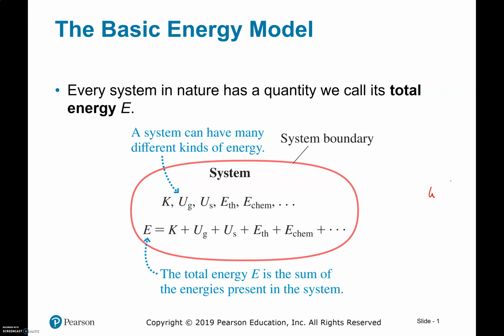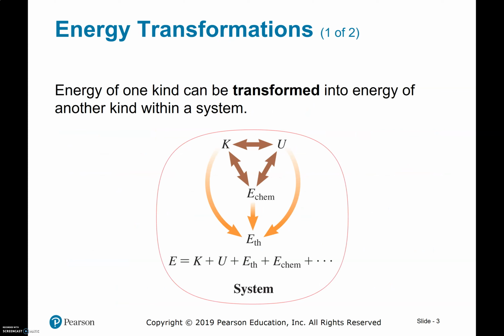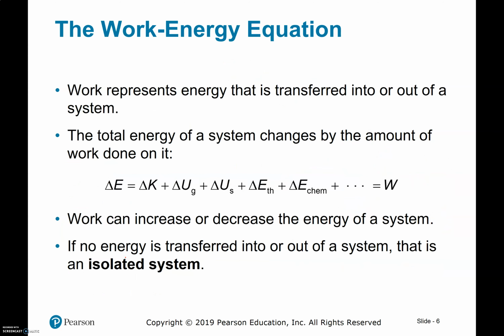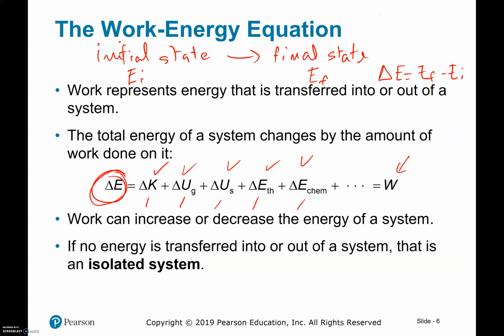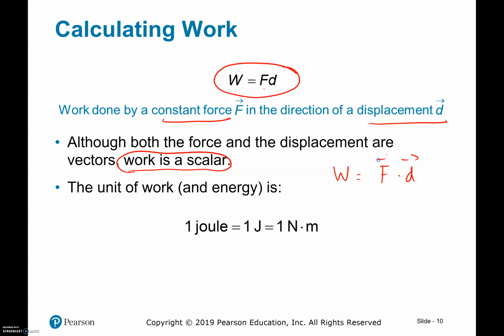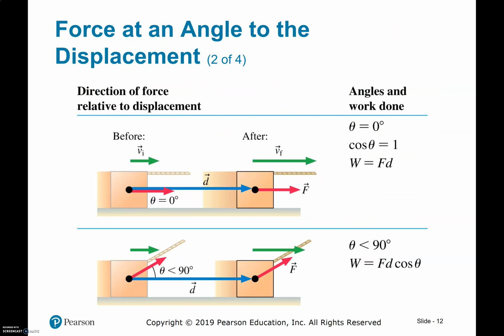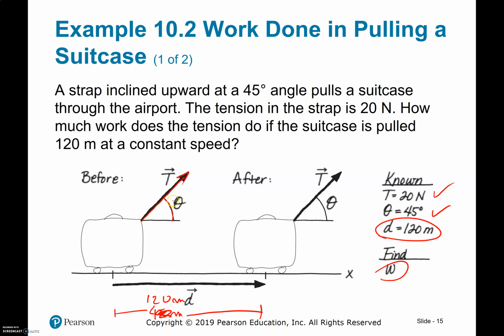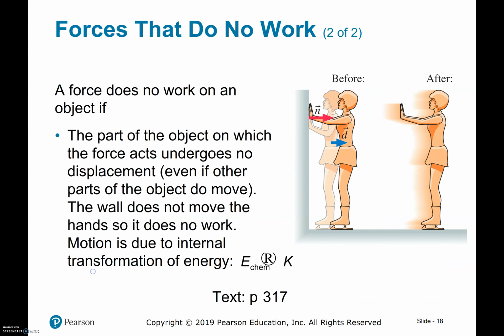10 1 enery